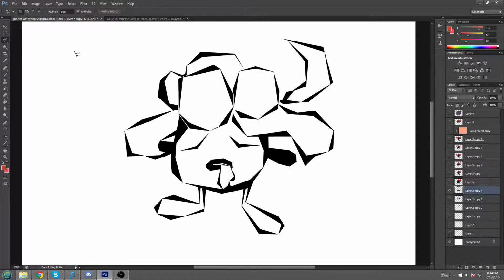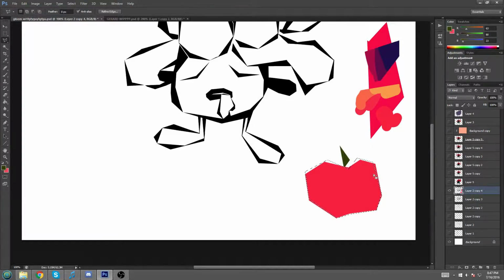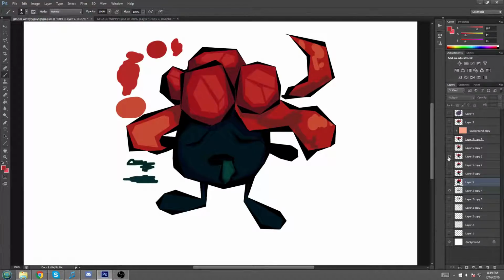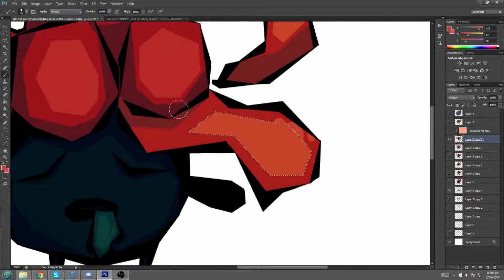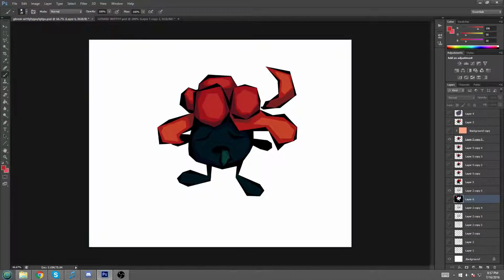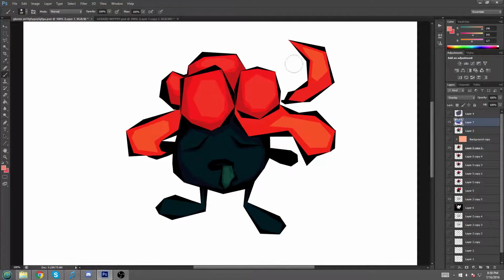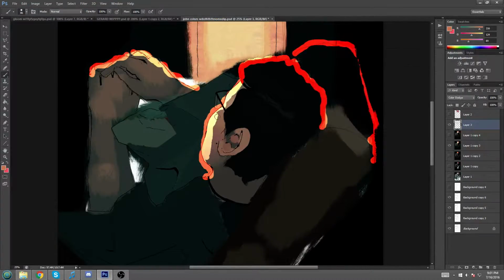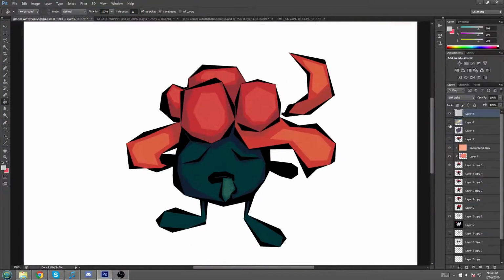drawing GLOOM! mouse friendly tutorial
see the full drawing here!
also i know im a hypocrite about backgrounds i just didnt want to run this for 5 hours